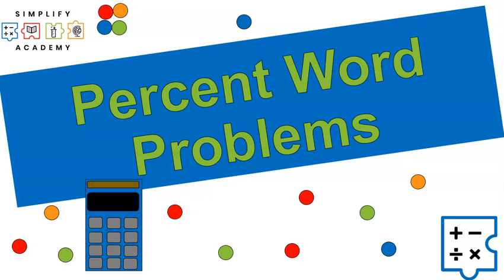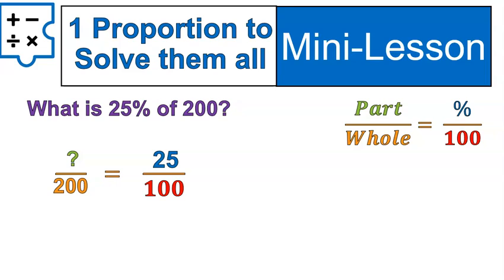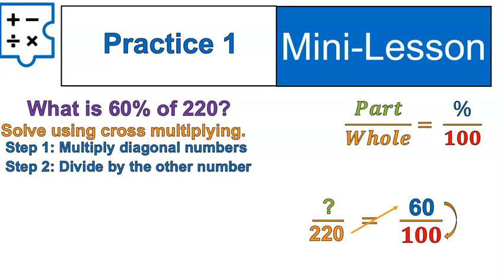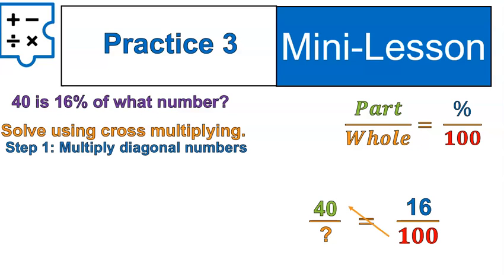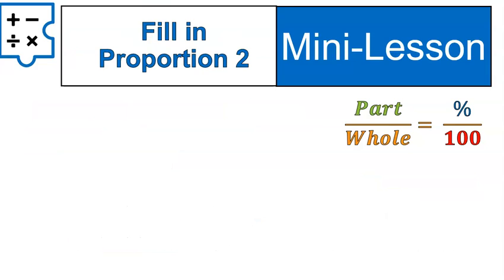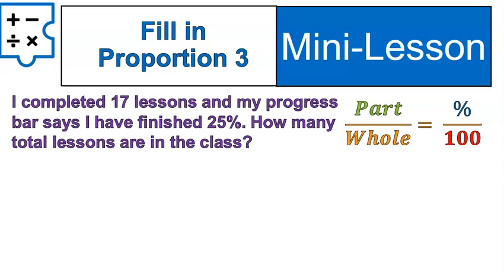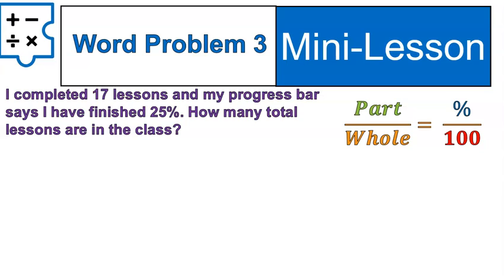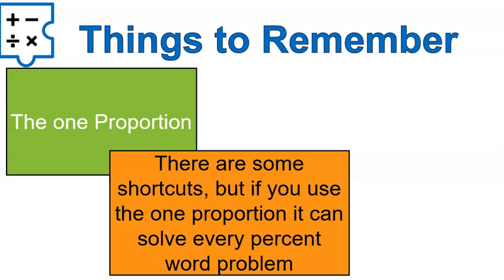Percent Word Problems | Simplifying Math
Percent word problems can be challenging. Watch and practice with Mr. B as he shows you some ways to understand and solve percent word problems for good!

0:00 Intro
0:31 The One Proportion
1:40 Setting Up Questions
4:00 Practice Solving
4:59 Practice #2
6:25 Practice #3
7:34 Sale Price Question
10:42 Quiz Score Question
11:21 Progress Bar Question
12:16 Word Problem #1
13:58 Word Problem #2
15:32 Word Problem #3
16:15 Things to Remember